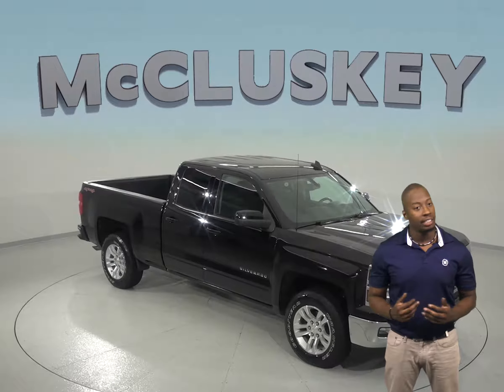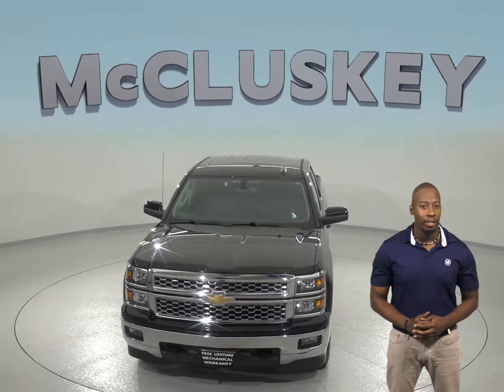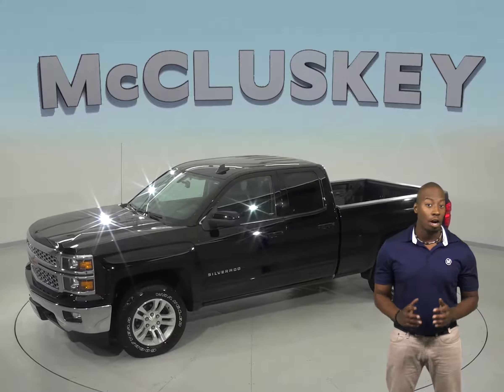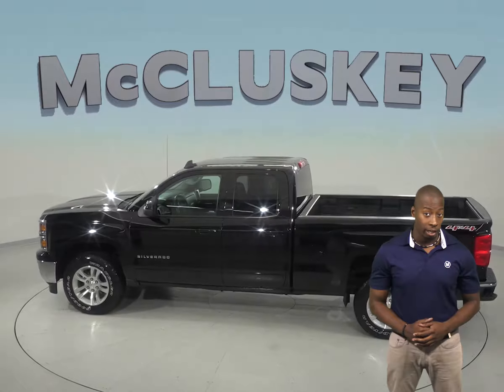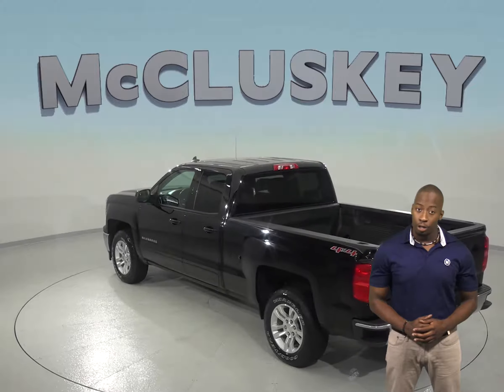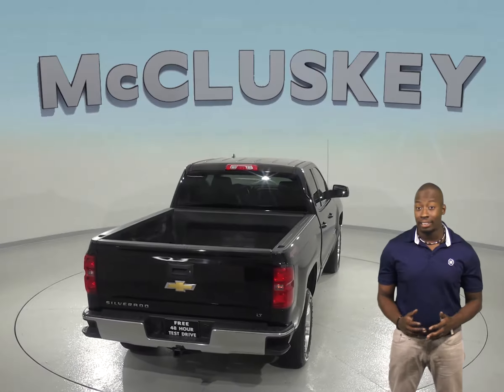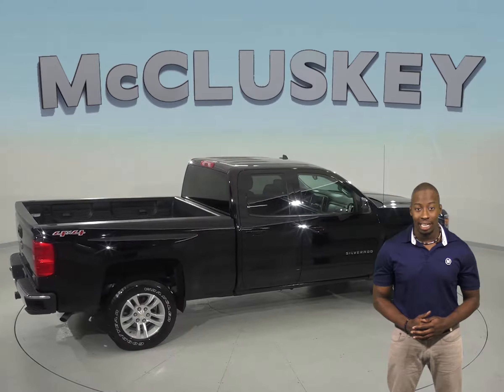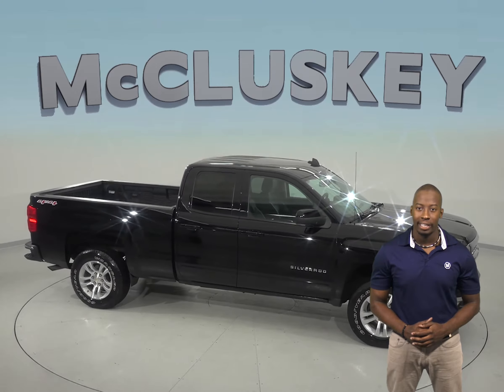A97634TA Used 2015 Chevrolet Silverado 1500 LT 4WD Black Test Drive, Review, For Sale -